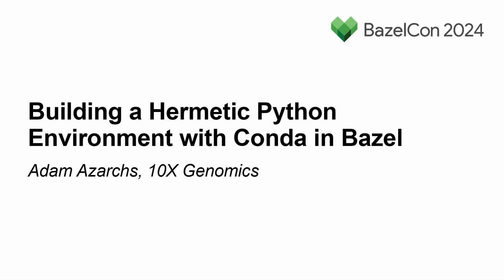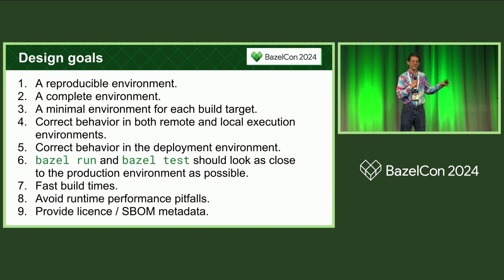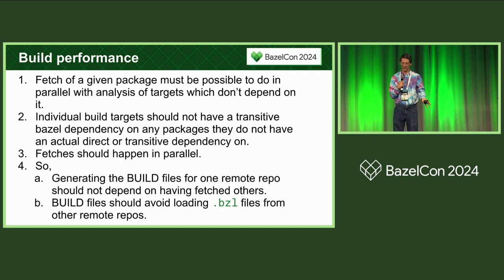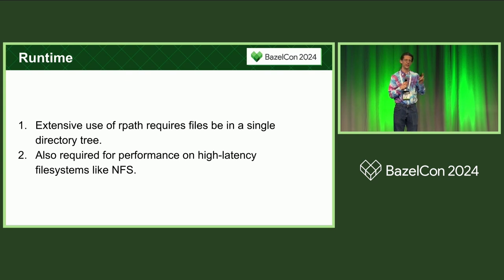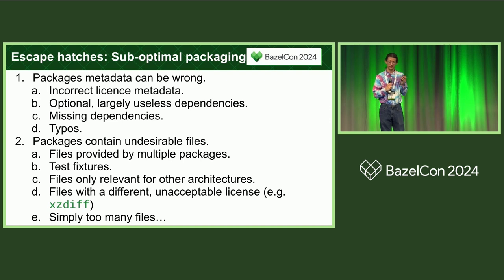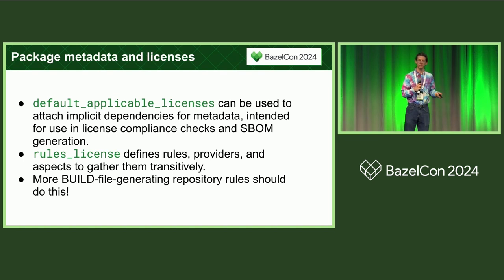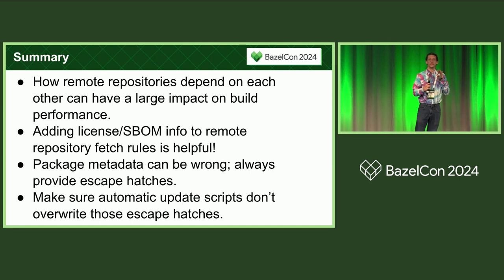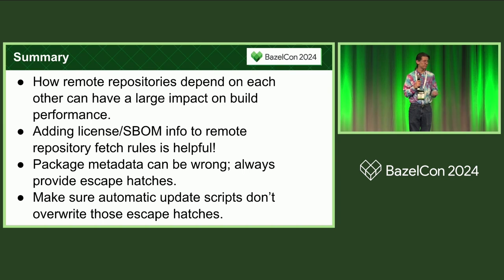Building a Hermetic Python Environment with Conda in Bazel - Adam Azarchs, 10X Genomics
Bazel’s rules_python supports using a hermetic python environment at build and test time. However, maintaining sufficient similarity between the environment that unit tests are running in under bazel test and the production environment can be challenging, particularly once things like extension modules with nontrivial native dependencies get involved. The conda ecosystem is primarily for python packages, but also includes packages for nearly all of the native dependencies of those python packages as well. This talk describes the bazel rule-set we use to fetch conda packages and deploy them for use both during the bazel build and test, and in production. These rules allow us to provide our customers with a deployment package which they can simply untar and run on a wide range of linux environments with very limited prerequisites, producing several distinct (but overlapping) environments for different products within our monorepo, at the same time ensuring that our unit tests are running in a nearly identical environment, all while maintaining acceptable build times.